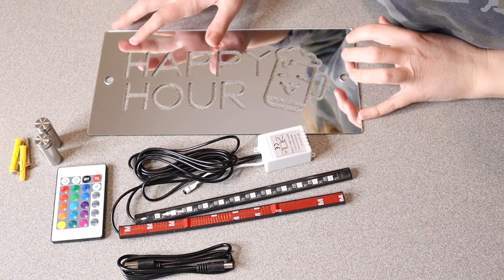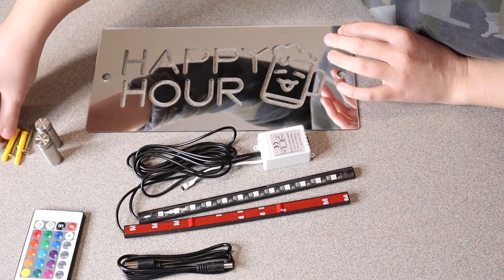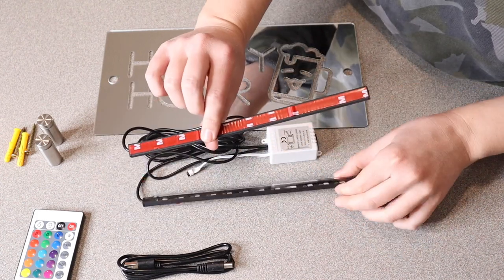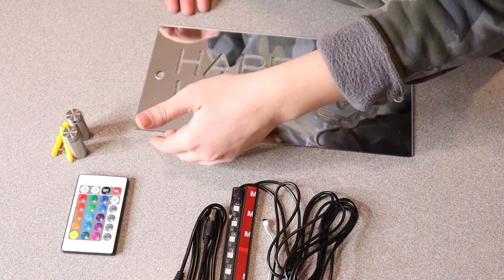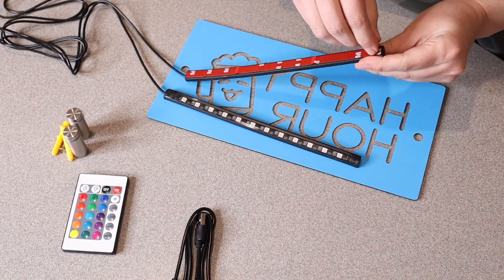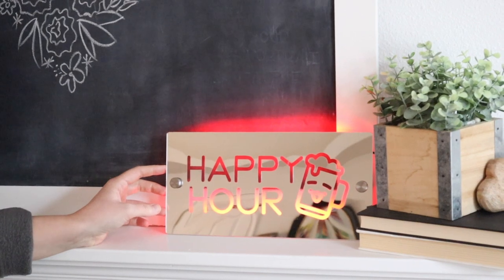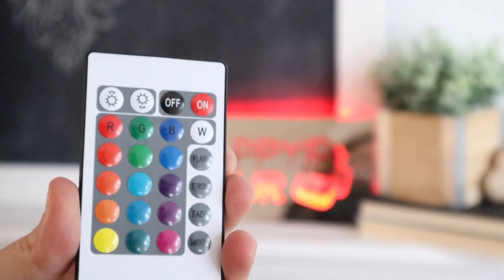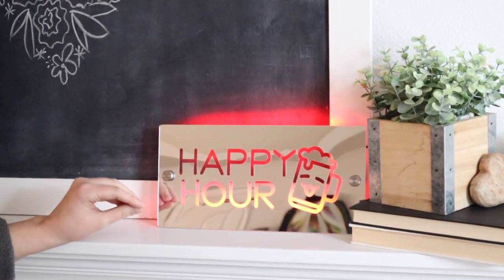Happy Hour Mirror Lights Review | Bar Man Cave Club Home Bedroom Light Up Mirror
👇👇 PRODUCT LINKS 👇👇
Happy Hour Sign

👇Try Amazon Prime for 30 Days FREE!👇

Personalized Illumination: Custom-create your space with a unique mirror light featuring your choice of text, design, or name etched onto the mirror surface, beautifully illuminated by integrated lights behind the glass.
Versatile Décor Piece: Elevate any room's ambiance with this multifunctional mirror—perfect for bathrooms, bedrooms, vanity areas, or as a statement piece in living spaces.
Great for Gifting: These mirror lights are the perfect present for kids, cherished family members, and close friends. They're ideal for birthdays, special occasions, or just to show your appreciation with a personalized touch.
Precision Craftsmanship: Meticulously crafted using high-quality materials and cutting-edge etching techniques, guaranteeing durability and a stunning, long-lasting finish.